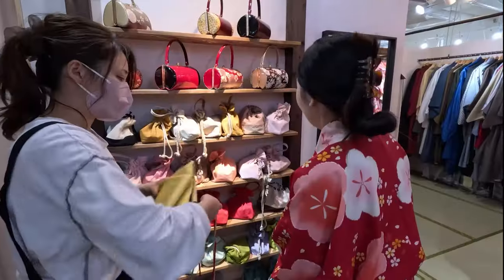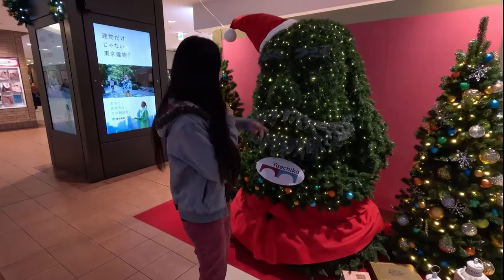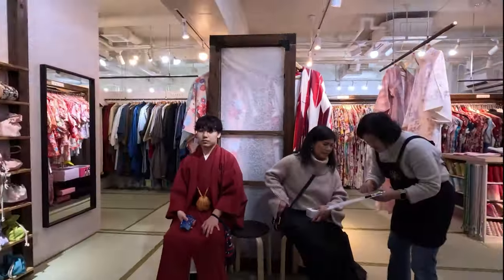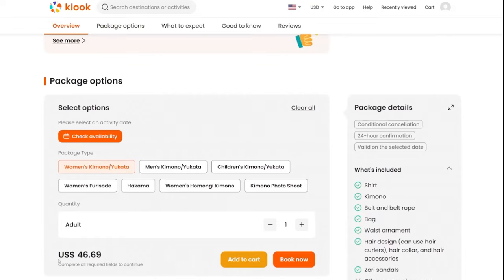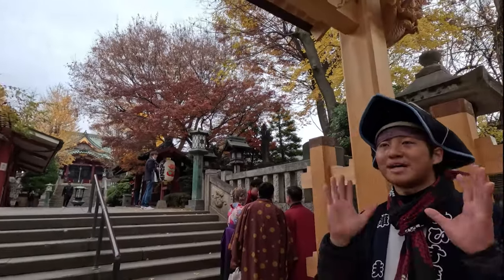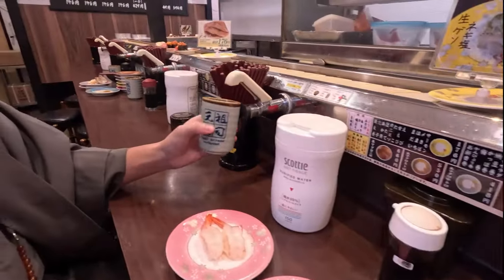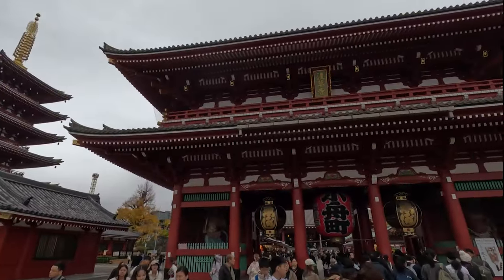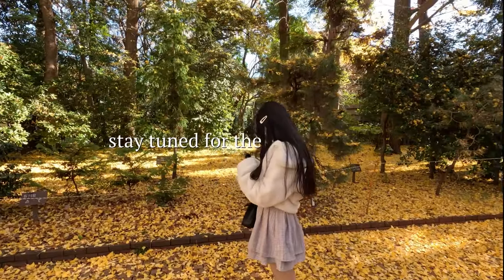JAPAN 🇯🇵 Travel Vlog: Asakusa kimono rental, rickshaw tour, temples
Visiting Asakusa, Japan where we ride a rickshaw in kimonos and get a tour of Taito City!
This is part 4 in my Japan Travel Series.
RELATED
TIMESTAMPS
00:00 Intro
00:41 Aroma Coffee Yaesu
02:06: Yae Kimono Rental Asakusa
04:32 Ebisuya Rickshaw Tour
05:35 Matsuchiyama Shoden Temple
06:49 Sushi Go Round
08:09 Sensoji Temple
08:57 寿清庵 Matcha Crepe Store (Kotobuki-sei-an)
✩ s o c i a l s ✩